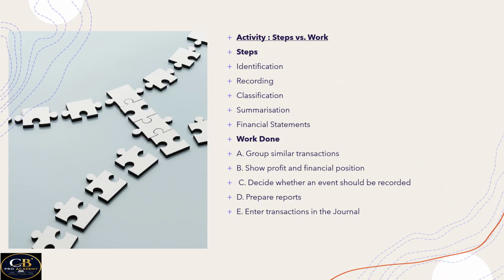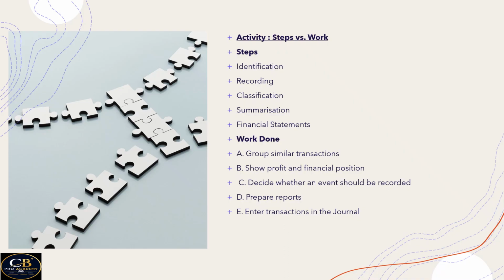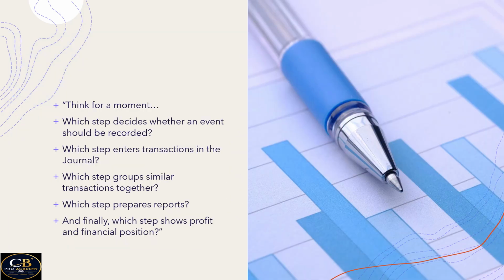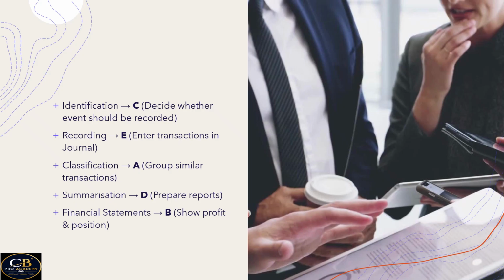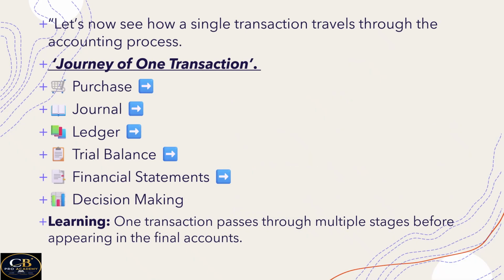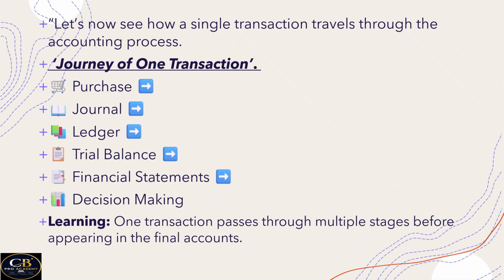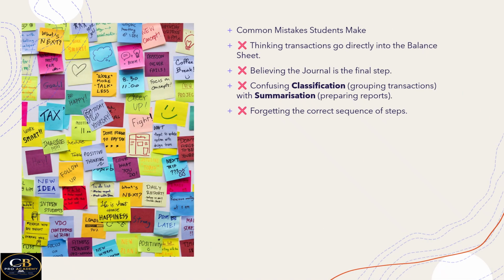Financial Statements & Exam Mistakes | Class 11 Accountancy ShortsUntitled video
Master the final step of the Accounting Process 📊

Preparation of Financial Statements → Balance Sheet, Profit & Loss Account, and more.

Common Exam Mistakes → Misclassification, wrong totals, ignoring adjustments.

👉 Perfect for Class 11 Accountancy (CBSE Commerce) students.
👉 Watch the full lecture on CB Pro Academy for detailed explanations and exam tips.